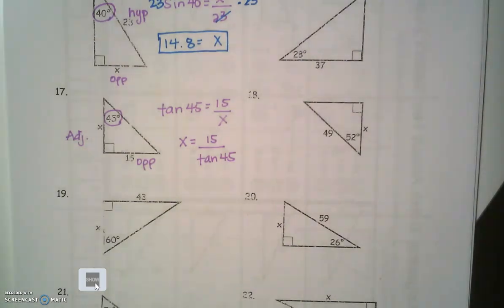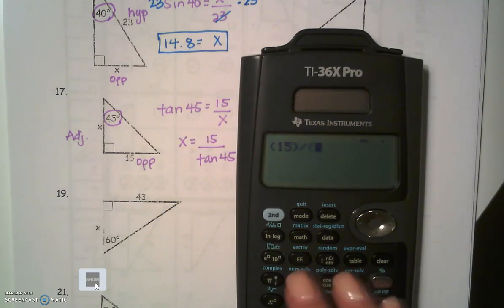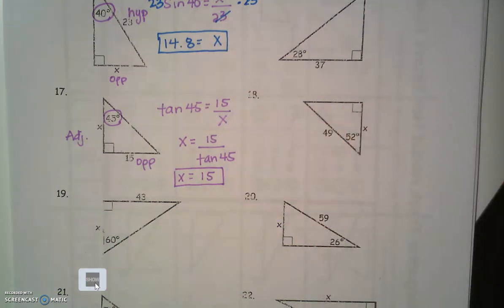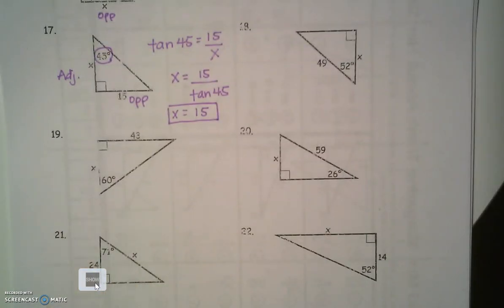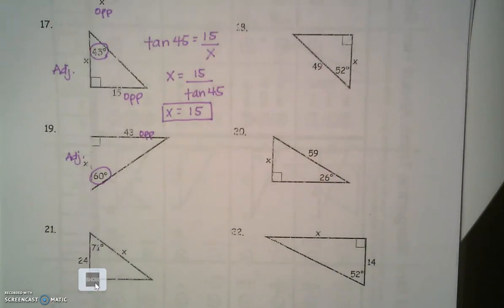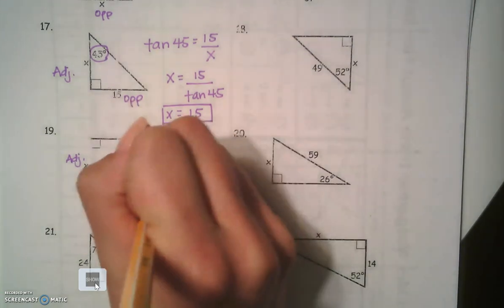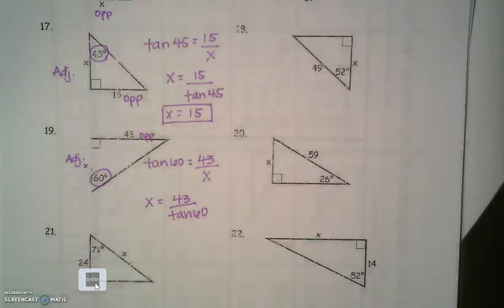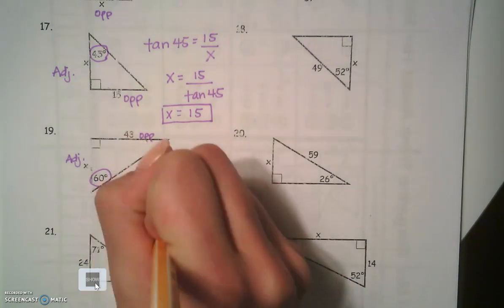Trig Ratios - Finding the Missing Side Length